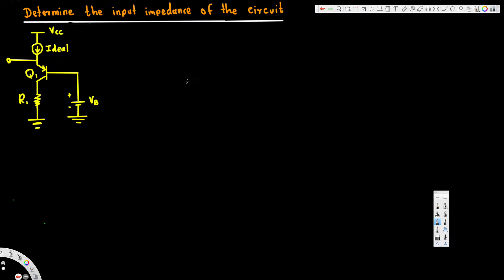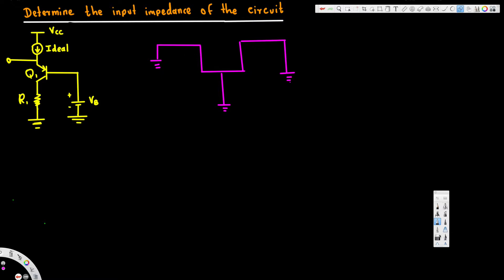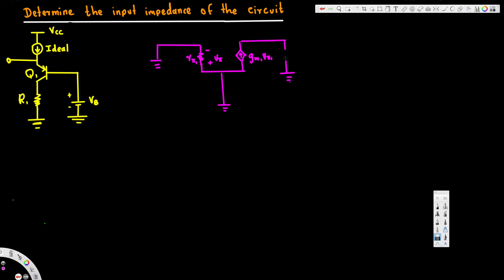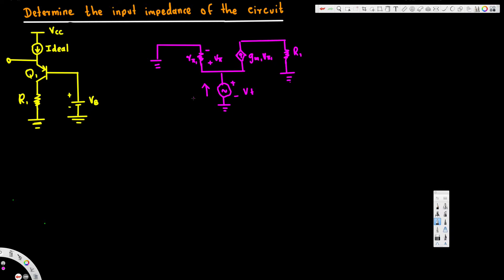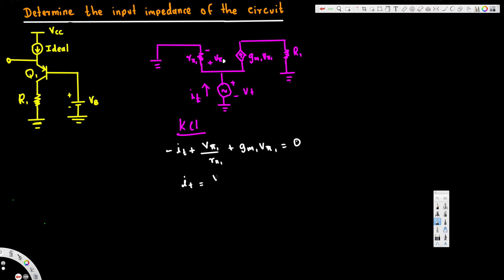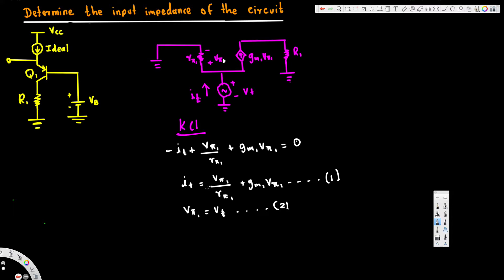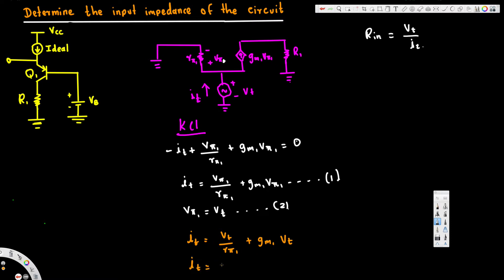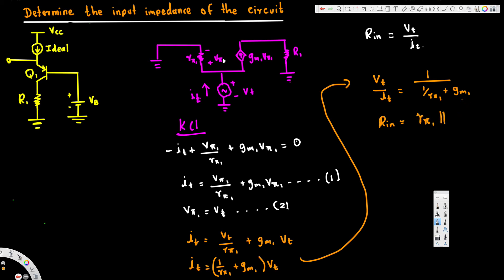Determine the input impedance of the circuit #2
Determine the input impedance of the circuits depicted in Fig. 5.107. Assume         .